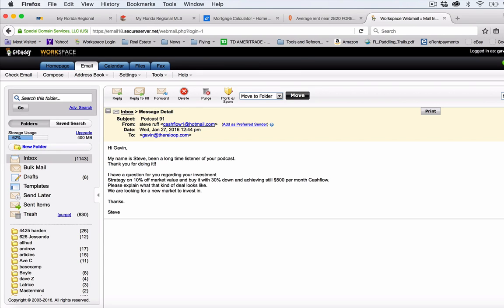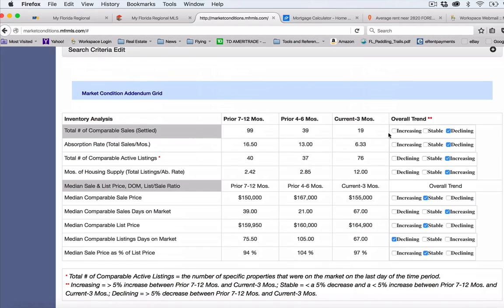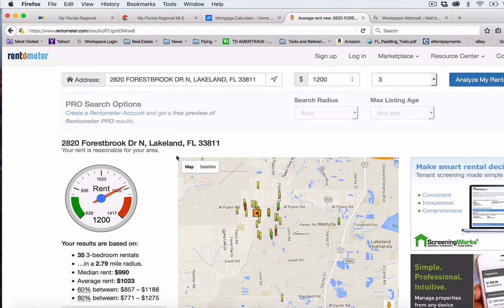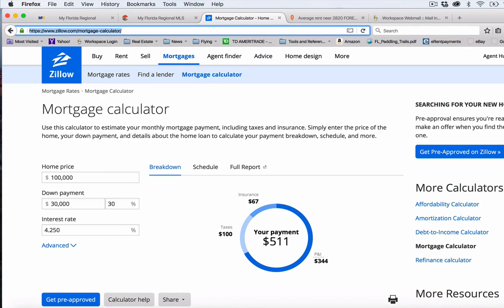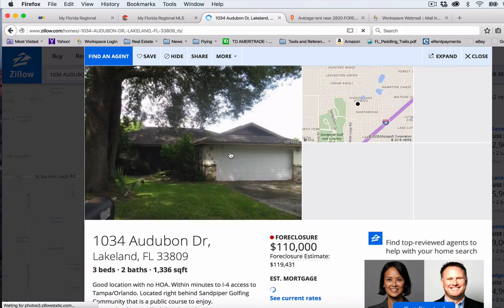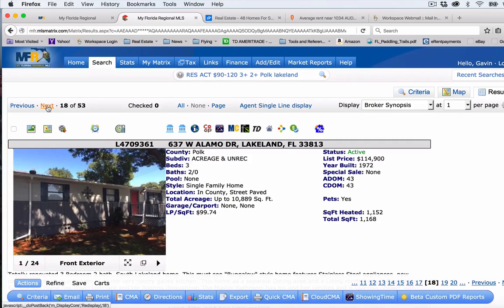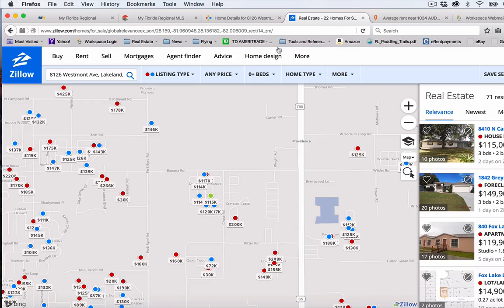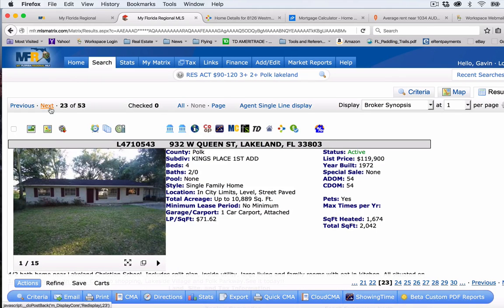Formula for rentals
This explain how I apply the rental strategy in my local market.  The strategy is to purchase at least 10% under value, 70% to 30% loan to value and cash flow close to $500 per month.